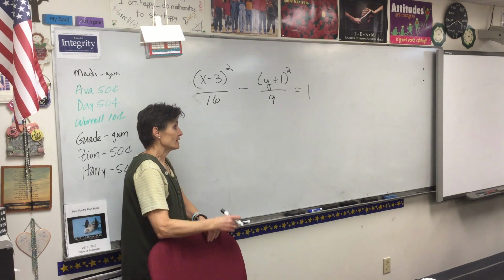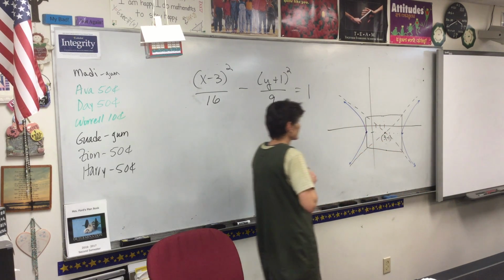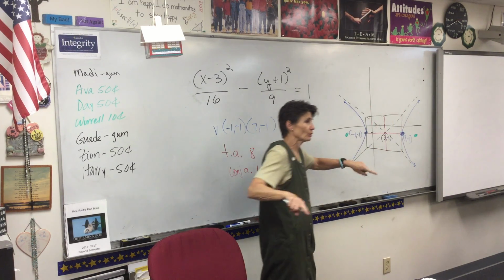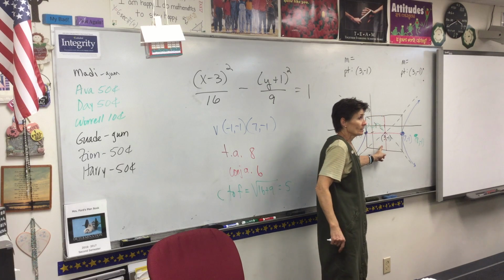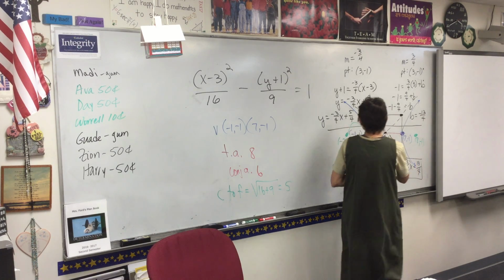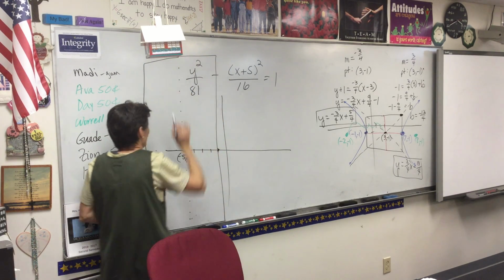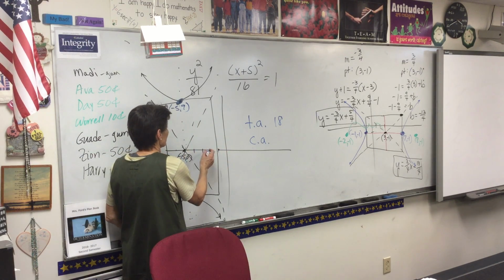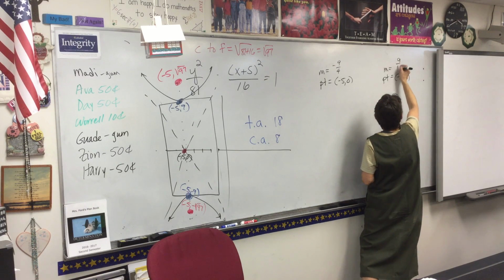Video 4-24-19 Precal C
Notes 8.3 #1 c-d